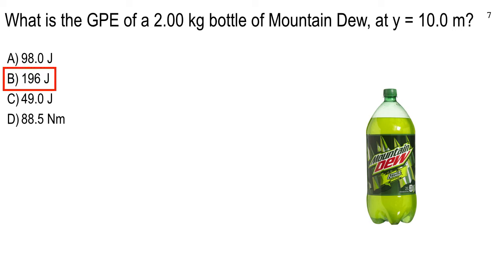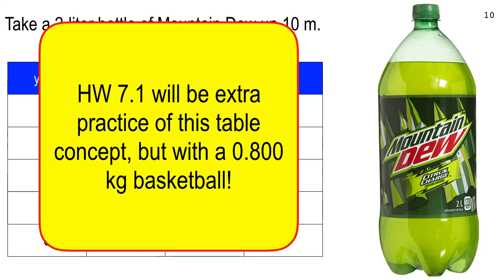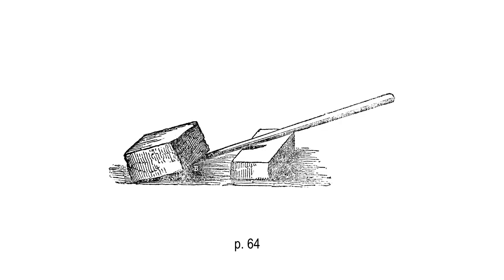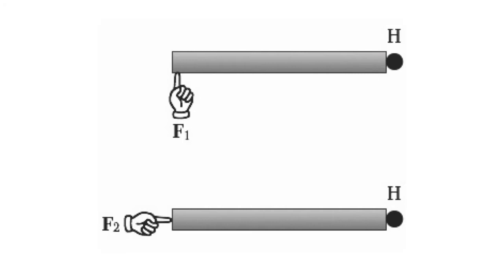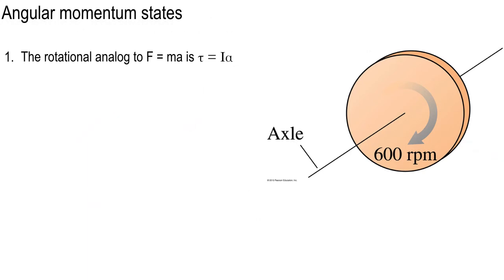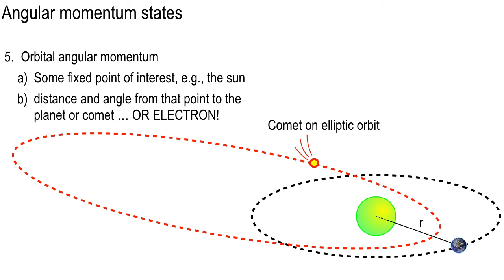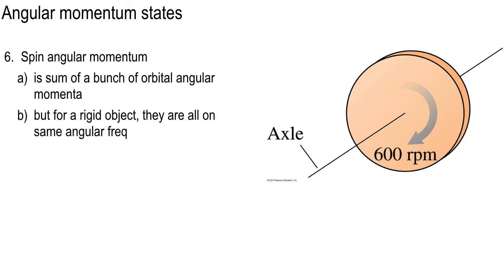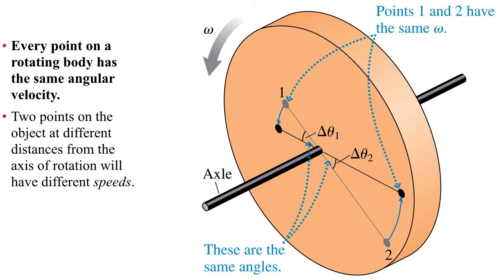Lecture 11, morning section, Sept. 27, 2016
Energy level, angular momentum states